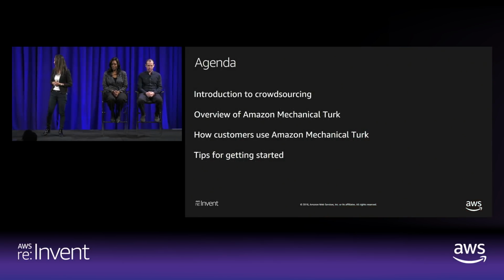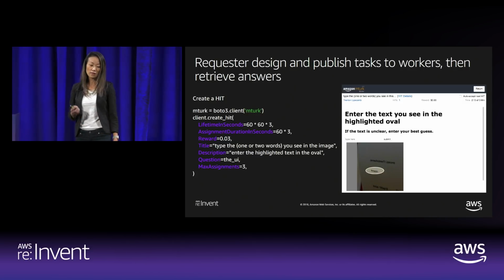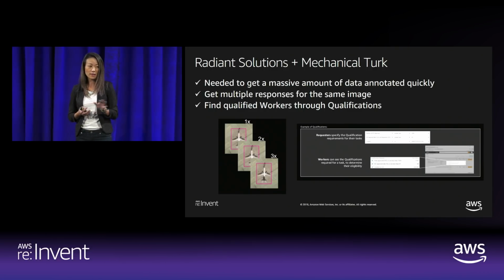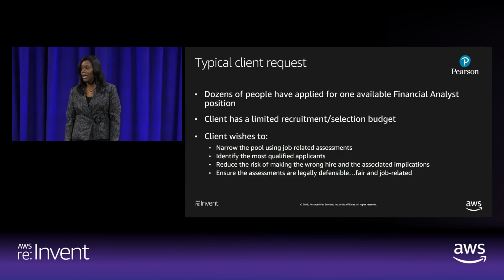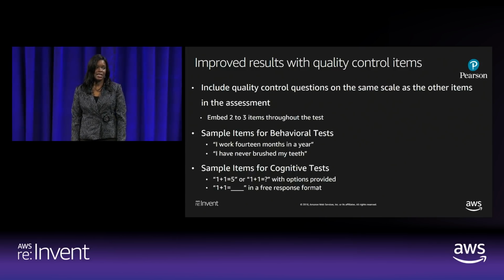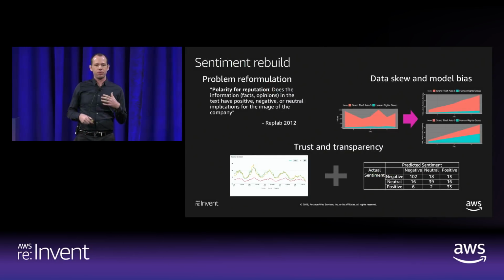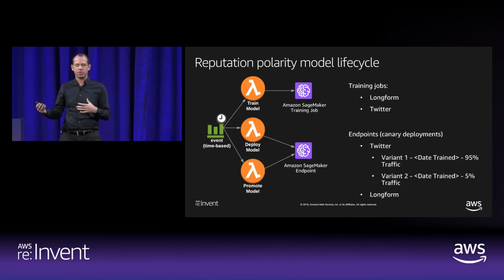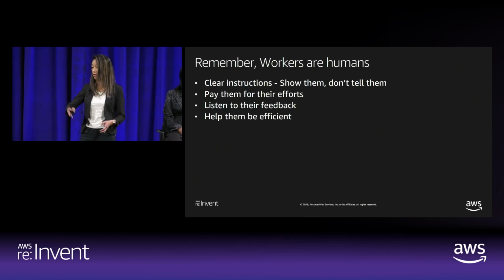AWS re:Invent 2018: Harness the Power of Crowdsourcing with Amazon Mechanical Turk (AIM351)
Amazon Mechanical Turk operates a marketplace for crowdsourcing, and developers can build human intelligence directly into their applications through a simple API. With access to a diverse, on-demand workforce, companies can leverage the power of the crowd for a range of tasks, from ML training and automating manual tasks to generating human insights. In this session, we cover key concepts for Mechanical Turk, and we share best practices for how to integrate and scale your crowdsourced application. By the end of this session, expect to have a general understanding of Mechanical Turk and know how to get started harnessing the power of the crowd.